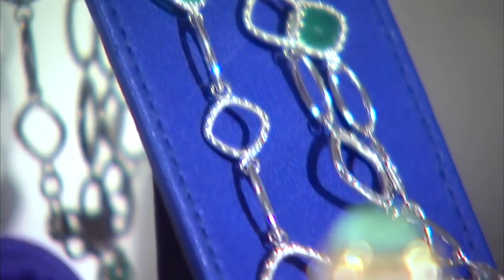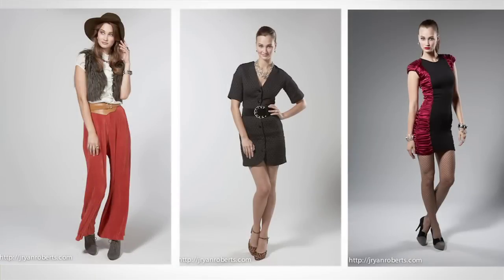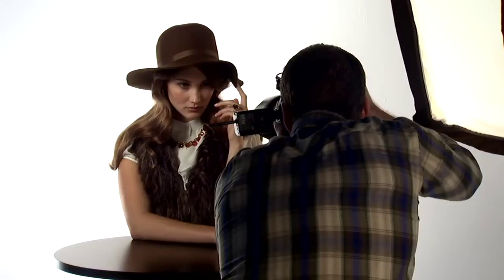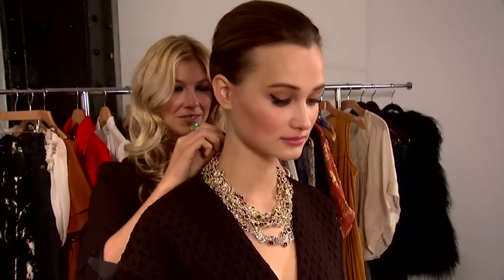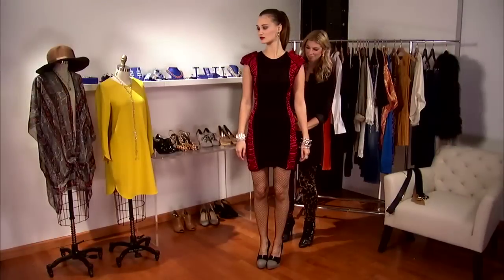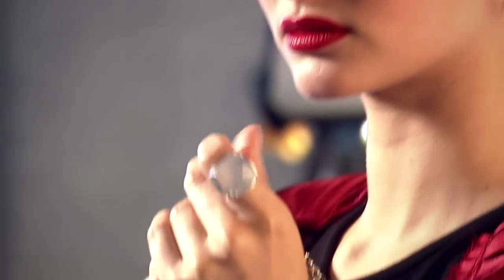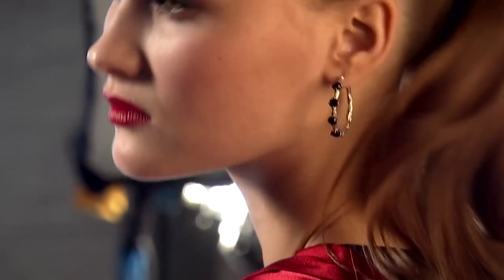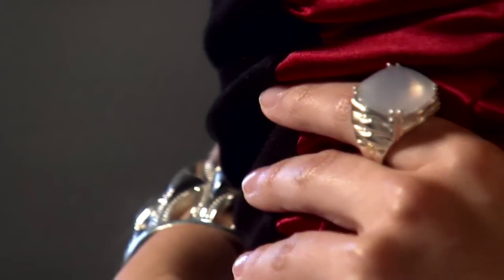Vogue Holiday Trends featuring Tacori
Stylist, Francesca Mills and Vogue, put together three fabulous looks to help you find your Holiday style with Tacori jewels! Learn how to gracefully achieve a 70′s inspired, 50′s festive, and femme fatale look with some of this season's hottest pieces.

Diamonds, fur, and red lipstick... what more could a girl ask for?

Francesca's overall advice for Holiday dressing: "Pick a trend or one item that you love, and build your entire outfit around it, and of course statement making jewelry is always in style."